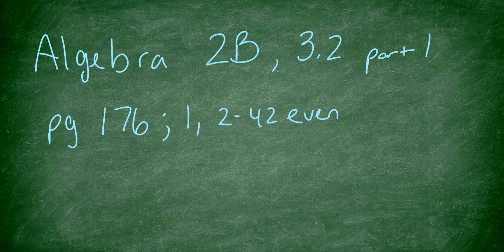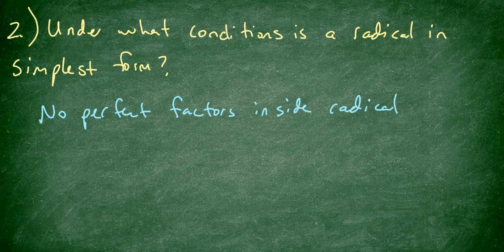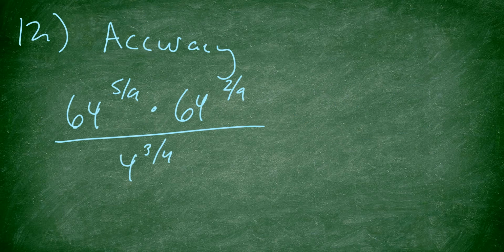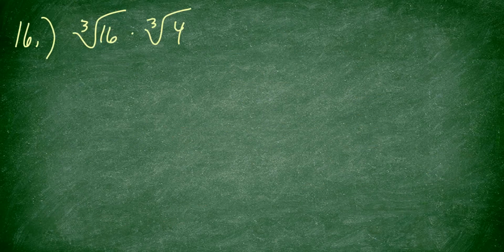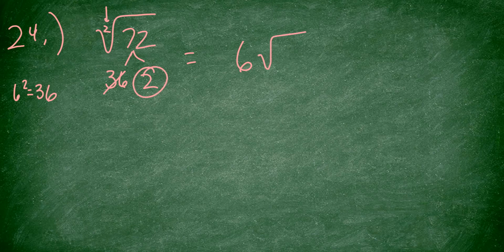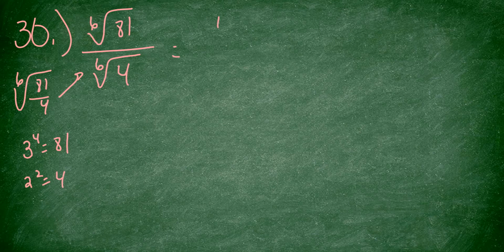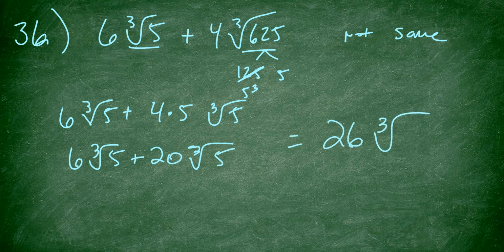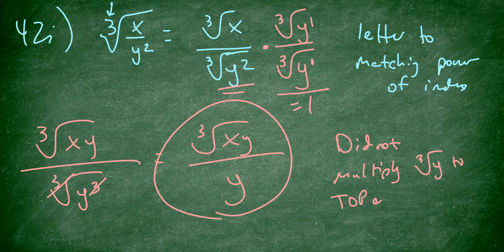2B pg 176; 1, 2 42 even